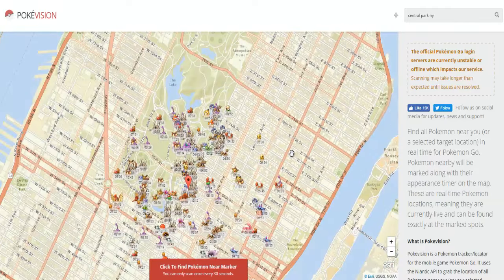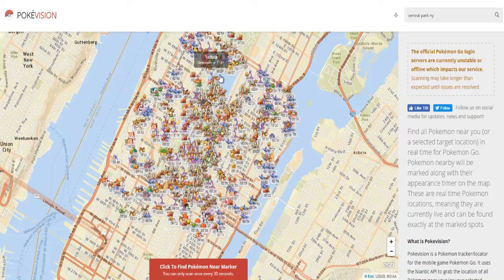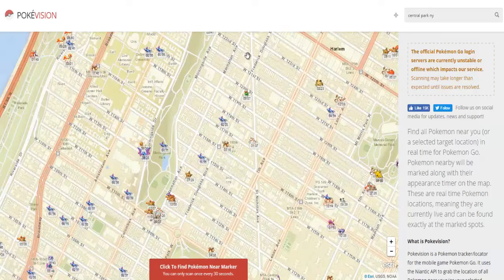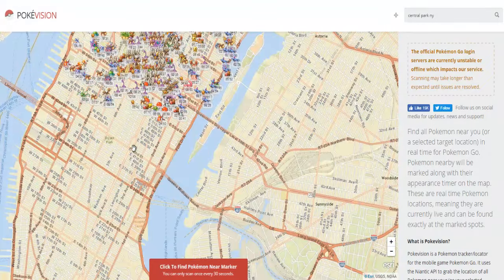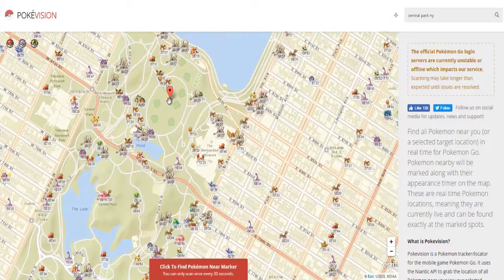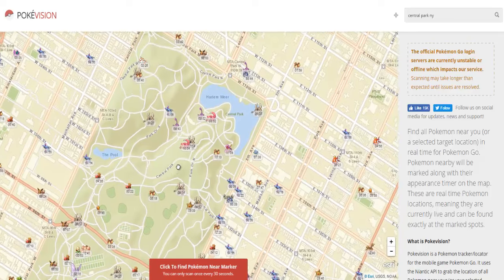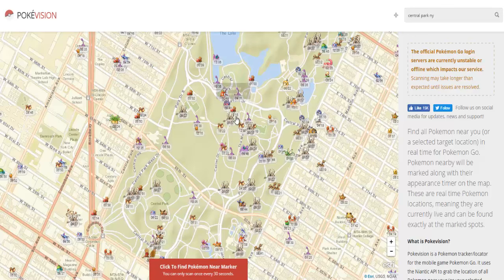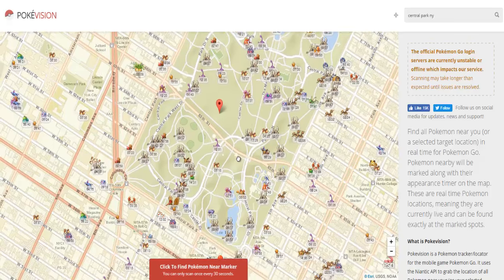Pokevision! Pokemon GO tracker/locator!!! FIND ANY POKEMON!!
Find all Pokemon near you (or a selected target location) in real time for Pokemon Go. Pokemon nearby will be marked along with their appearance timer on the map. These are real time Pokemon locations, meaning they are currently live and can be found exactly at the marked spots.

What is Pokevision?

Pokevision is a Pokemon tracker/locator for the mobile game Pokemon Go. It uses the Niantic API to grab the location of all Pokemon near your (or your selected location) and display them on the map in real-time; this means if it is displayed on the map, you can go out and catch them! Note: Rarer pokemons have a shorter appearance time so they might despawn; make sure to be quick and keep an eye on their timers!

How do I track Pokemon using Pokevision?

There are a few methods to scan for the location of Pokemon:

Click anywhere on the map to drop a location marker. After placing a marker, press scan to reveal Pokemon nearby.
Use the Search Bar to enter your location (or a location you wish to scan) and hit enter. You can then click Scan. If there are Pokemon nearby, they will display on the map along with their appearance time.
Are the Pokemon displayed actually there?

Yes - as long as the timer has not reached 0, the Pokemon are actually there and in real time.

How come I see some Pokemon in game but not on your map?

Pokemon that spawn due to lure/incense are not visible on our map since those pokemon are visible to only you.

Can I scan anywhere?

As long as it is an area where Pokemon Go is serviced, yes. Please keep in mind we have a small delay between scans so that requests do not spam the servers. Scans take around 5-15 seconds depending on the density of the area.

I am receiving an error. Help!

The Pokemon Go servers are very overloaded during peak hours of the day, this also affects the API and results may take longer or stall. Please be patient and try again!